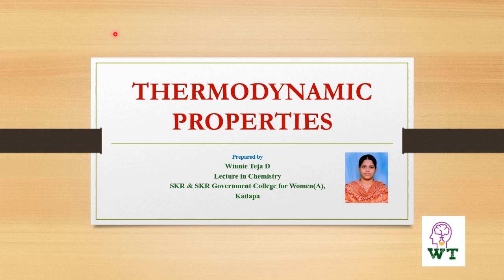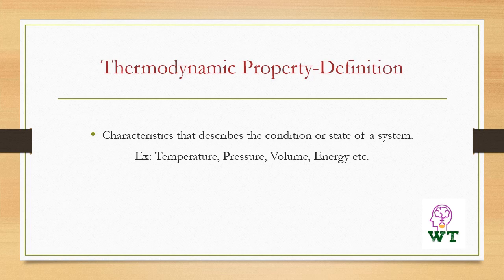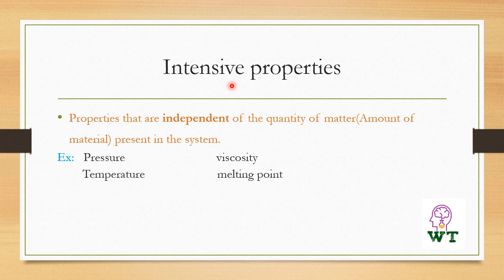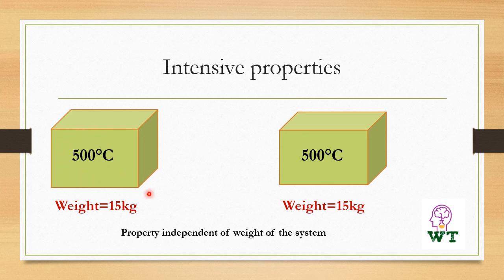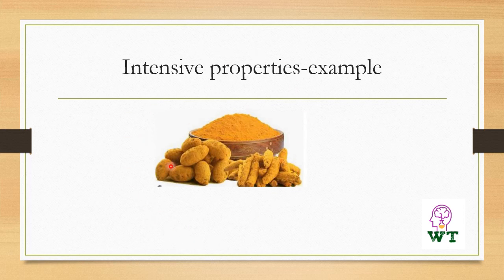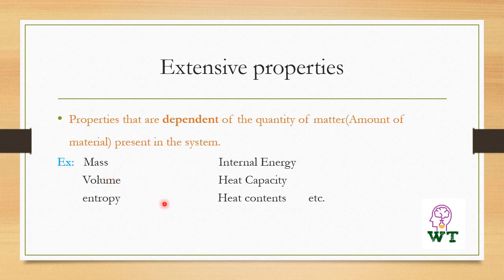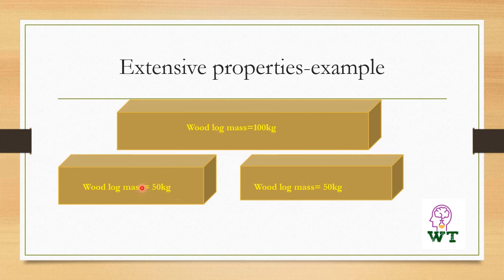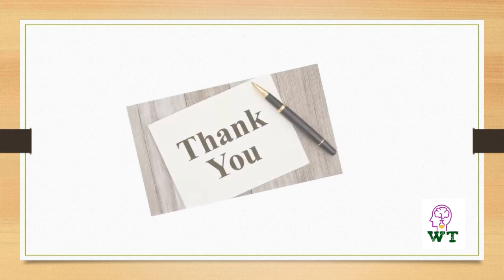Thermodynamic properties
B.Sc Chemistry- Thermodynamics-Introduction